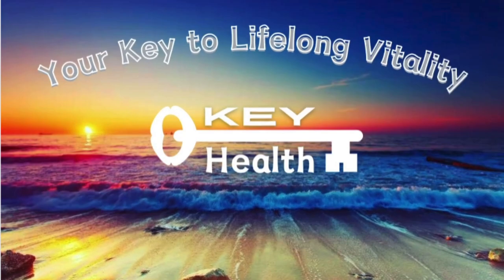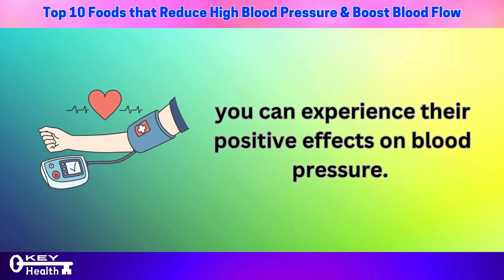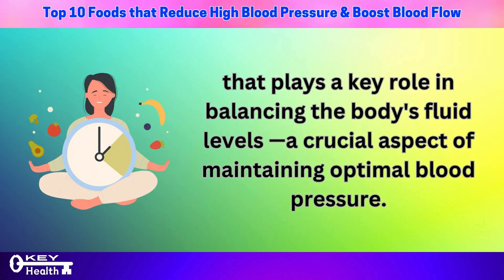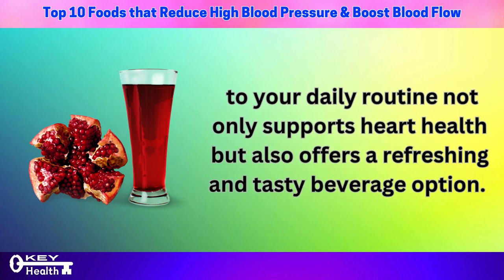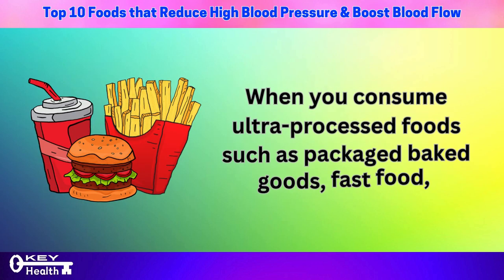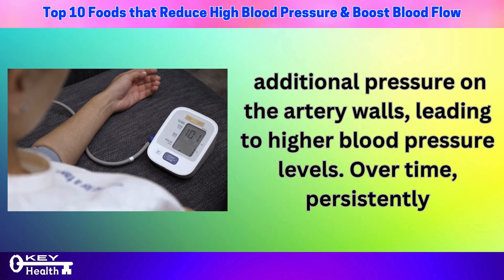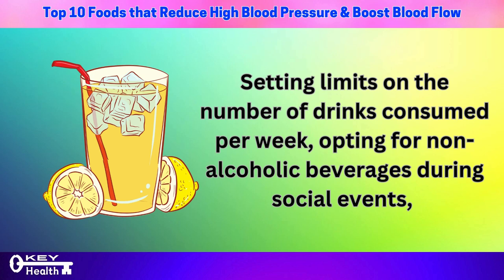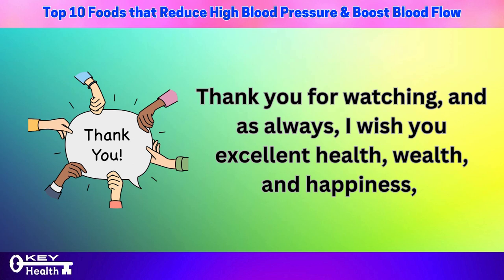Ditch the Salt! Top 10 Tasty Foods to Lower Blood Pressure | Key Health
Are you looking to take control of your blood pressure and improve your overall cardiovascular health? If so, you're in the right place! In this comprehensive video, we'll explore 10 foods that can help reduce high blood pressure and 7 foods that can boost blood flow, allowing you to optimize your cardiovascular function and promote better heart health.

High blood pressure, also known as hypertension, is a common condition that affects millions of people worldwide. If left untreated, it can lead to serious health complications, including heart disease, stroke, and kidney damage. Fortunately, making simple dietary changes can have a significant impact on your blood pressure levels and overall cardiovascular health.

One of the most effective ways to lower high blood pressure is to follow a heart-healthy diet rich in fruits, vegetables, whole grains, and lean proteins. These foods are naturally low in sodium and high in potassium, magnesium, and other nutrients that help regulate blood pressure and support cardiovascular function. By incorporating these foods into your diet, you can help lower your blood pressure and reduce your risk of heart disease and stroke.

But what specific foods should you focus on to lower your blood pressure and improve blood flow? In this video, we'll discuss 10 foods that have been shown to have a positive impact on blood pressure levels. From leafy greens and berries to nuts and seeds, these foods are packed with nutrients that can help relax blood vessels, improve circulation, and lower blood pressure naturally.

In addition to discussing foods that can reduce high blood pressure, we'll also explore 7 foods that can boost blood flow throughout the body. Good blood flow is essential for delivering oxygen and nutrients to your cells, tissues, and organs, and it plays a crucial role in overall cardiovascular health. By incorporating these blood-flow-boosting foods into your diet, you can support healthy circulation and promote optimal cardiovascular function.

But our exploration doesn't stop there. In addition to discussing specific foods, we'll also provide tips on how to incorporate them into your diet and create delicious, heart-healthy meals and snacks. We'll discuss the importance of portion control, meal planning, and mindful eating, as well as share simple and nutritious recipes that you can try at home.

Furthermore, we'll touch on other lifestyle factors that can affect blood pressure and cardiovascular health, such as exercise, stress management, and sleep. We'll discuss the importance of regular physical activity for maintaining healthy blood pressure levels and share tips for incorporating more movement into your daily routine. We'll also explore stress-reduction techniques like meditation, deep breathing, and yoga, as well as discuss the importance of getting enough restorative sleep each night.

As we navigate through the world of foods that reduce high blood pressure and boost blood flow, we'll provide practical tips and advice to help you incorporate these strategies into your daily life. Whether you're looking to lower your blood pressure, improve your circulation, or simply support your overall cardiovascular health, this video has something for everyone.

So if you're ready to take control of your blood pressure and improve your cardiovascular health, join us on this journey as we explore 10 foods that reduce high blood pressure and 7 foods that boost blood flow. With the right foods and lifestyle habits, you can optimize your cardiovascular function and enjoy better heart health for years to come. Don't wait – start incorporating these heart-healthy foods into your diet today and take the first step toward a healthier, happier you!